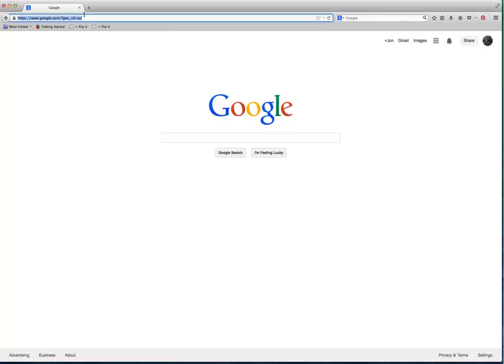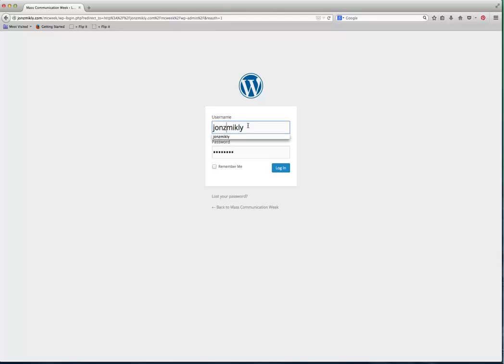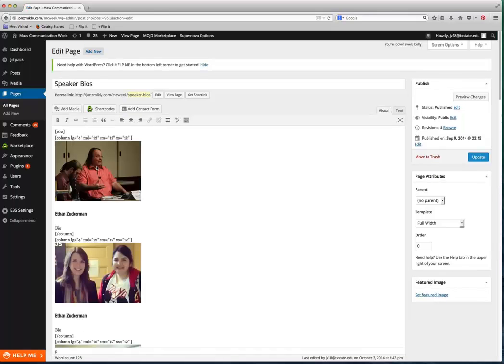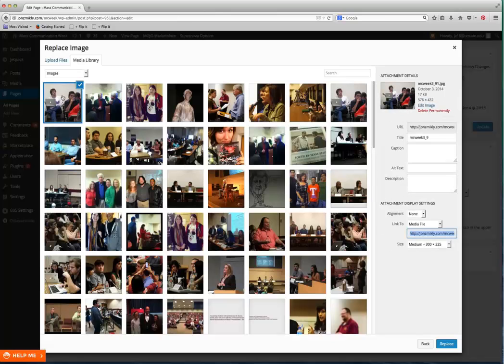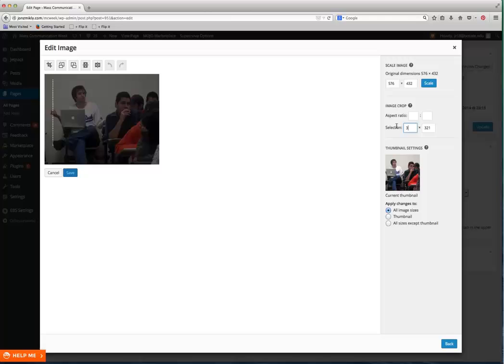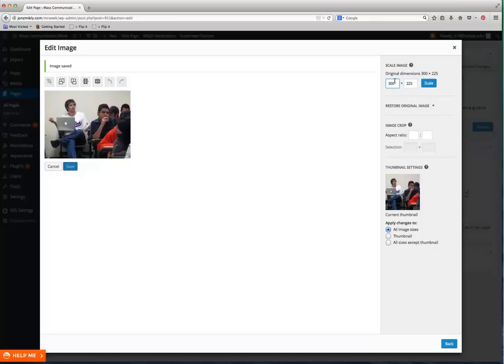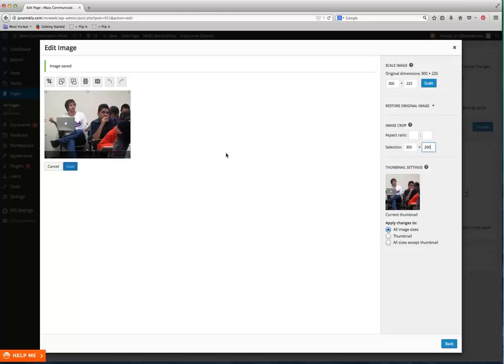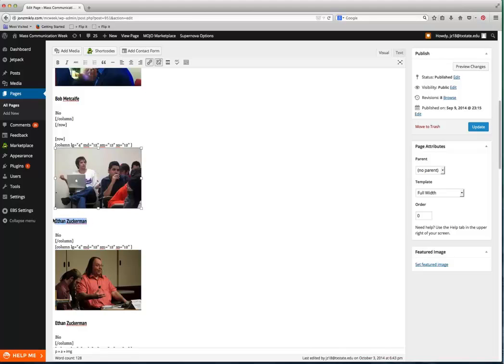Logging into Wordpress / Updating Images